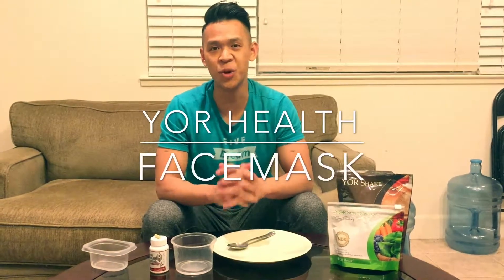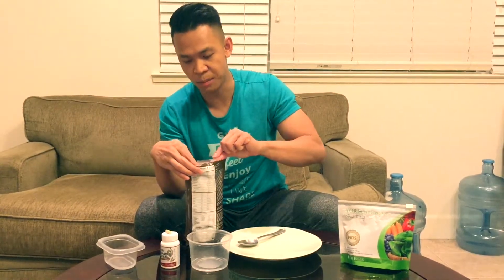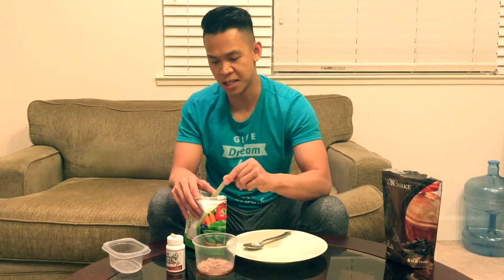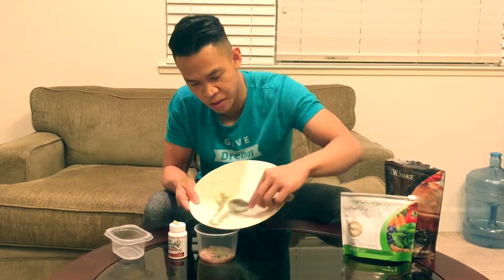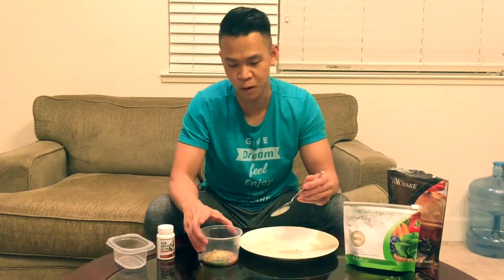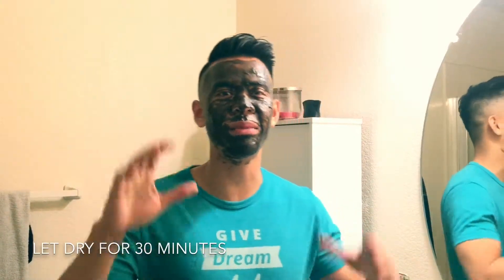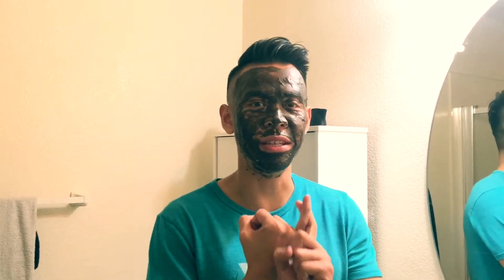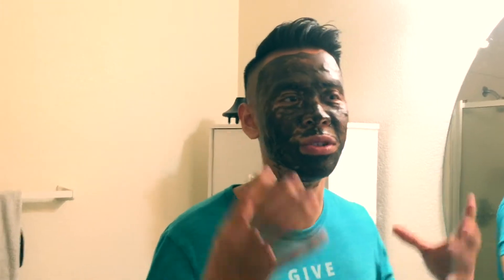Supergreen Face mask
DIY facemask using some of the best nutritional supplements to nourish your skin. NO Chemicals, NO pesticides, No Harmful substance. Clean, Rejuvenate, Replenish your skin cells.